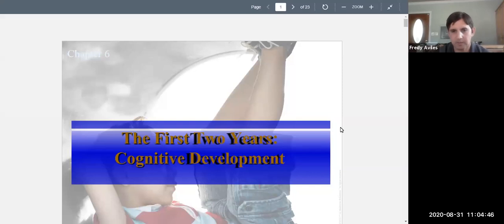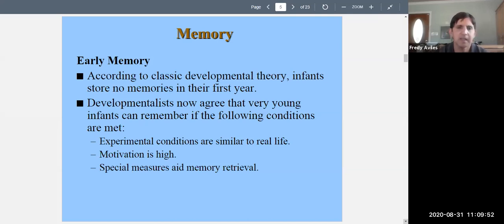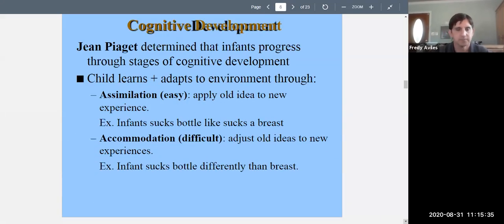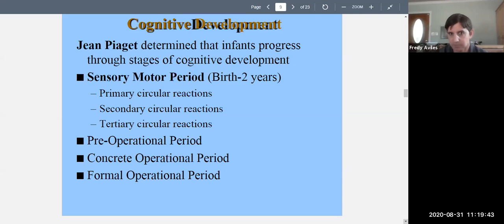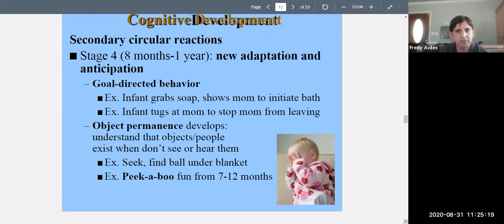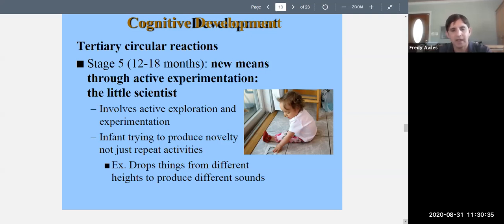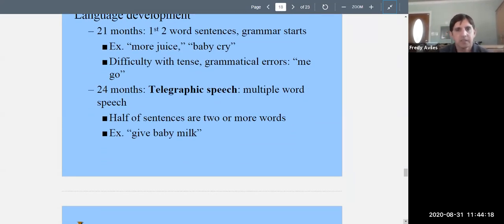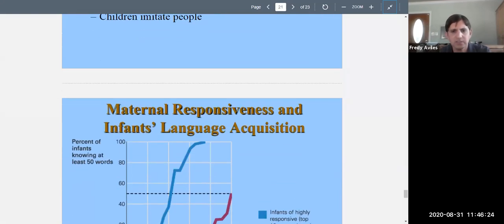Developmental Psychology Chapter 6 (1st 2 years: Cognitive development) Lecture